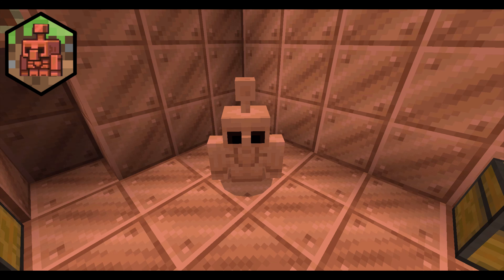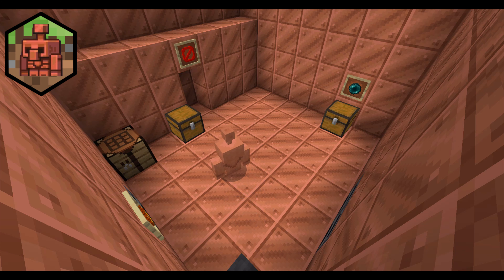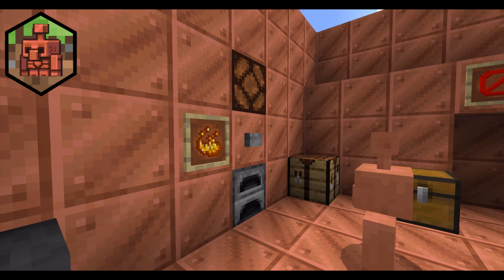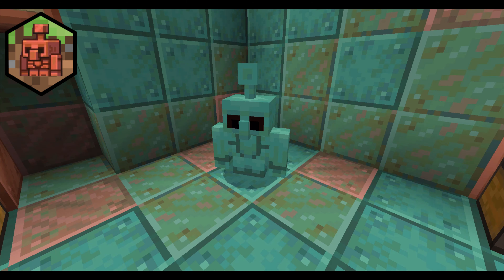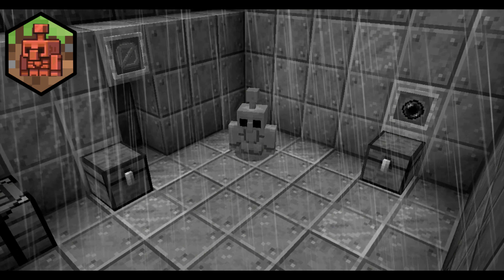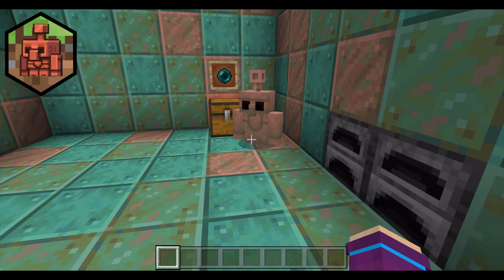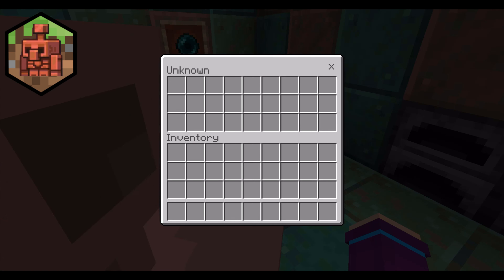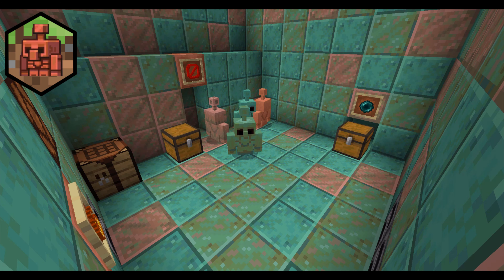Minecraft Mob Vote: I Added The Copper Golem In Game!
In this video, I add the Copper Golem from the Minecraft Live Mob Vote into the game. The Copper Golem is one of the three mobs in the Mob Vote (Minecraft Mob Vote)

HUGE shoutout to alphaxenopete82 for designing the model for this mob